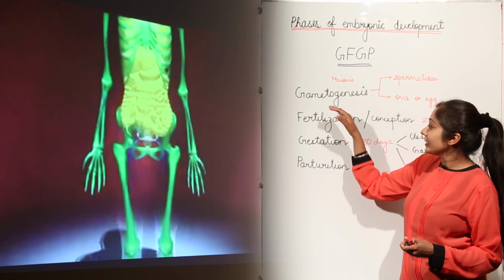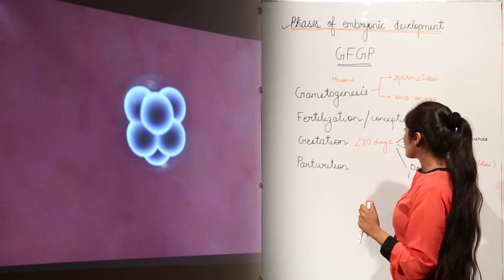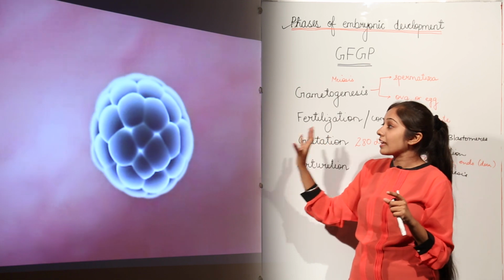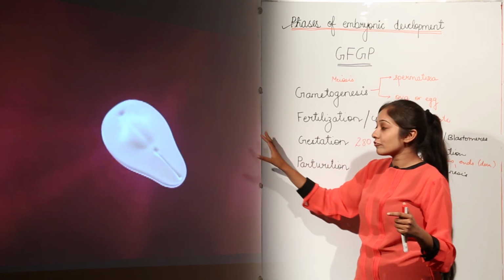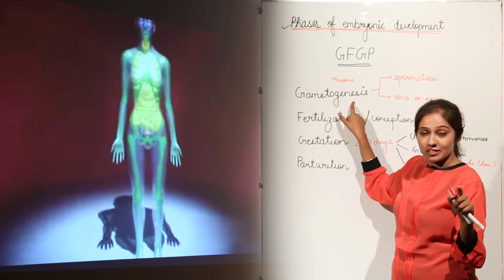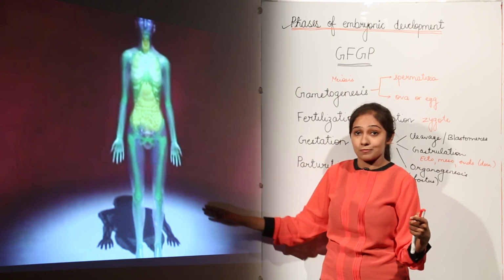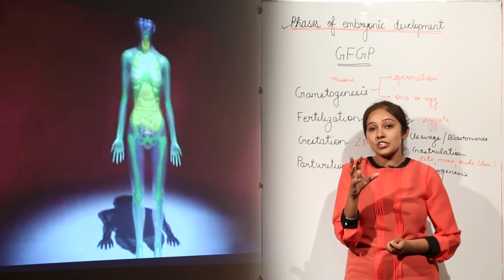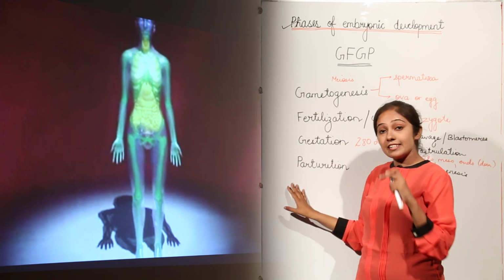ICSE | CLASS 12 | BIOLOGY | Human Reproduction | phases of embryonic development animation l L51